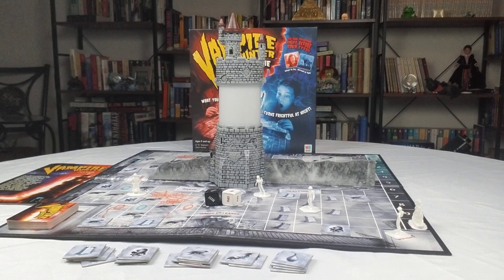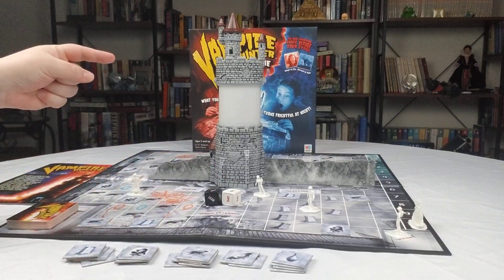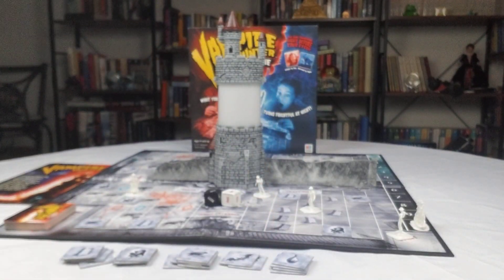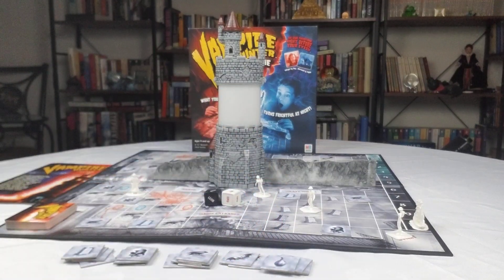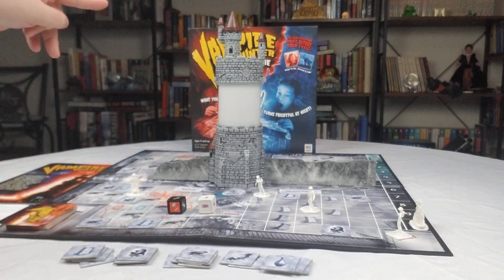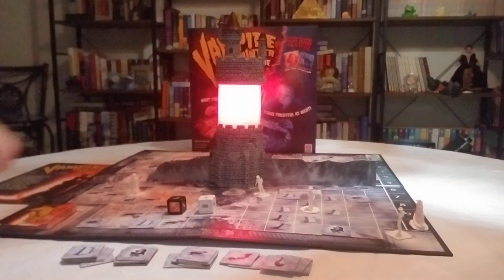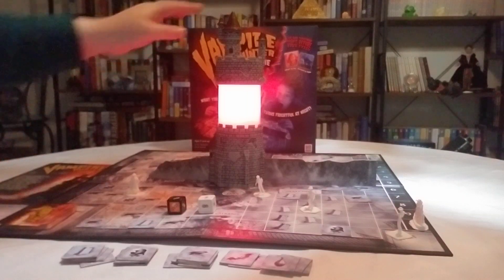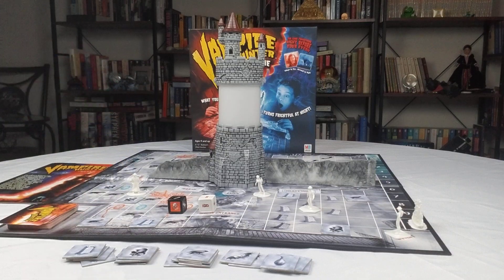2002 Hasbro's Vampire Hunter the Game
Nostalgic Time episode 66. Here is the 2002 Vampire Hunter the Game from Hasbro. The game's castle lights up!